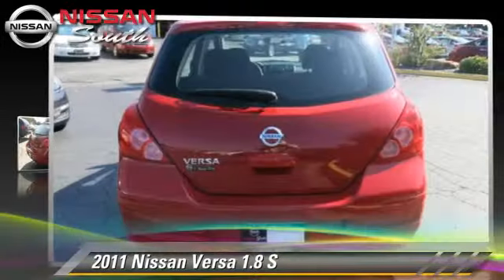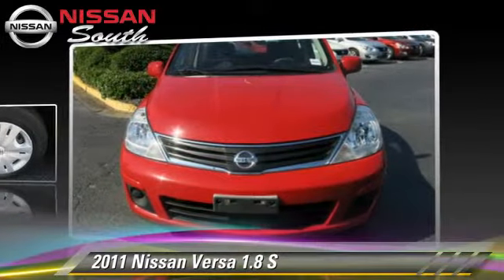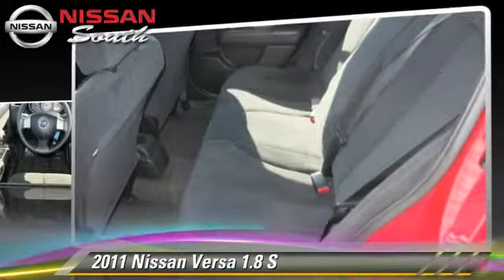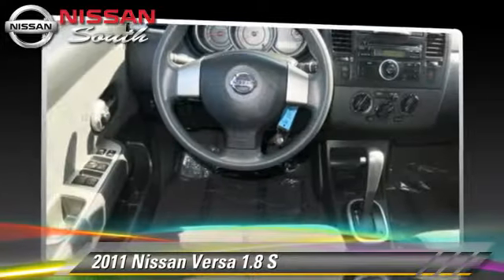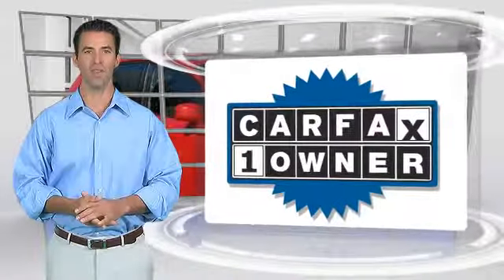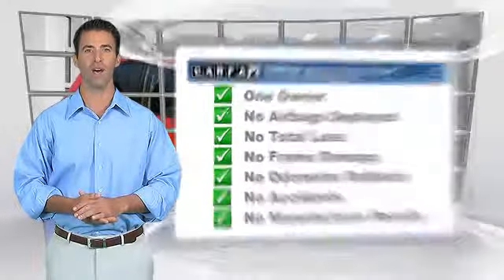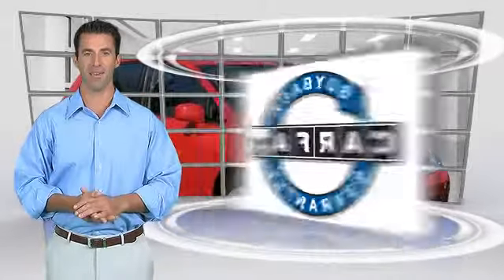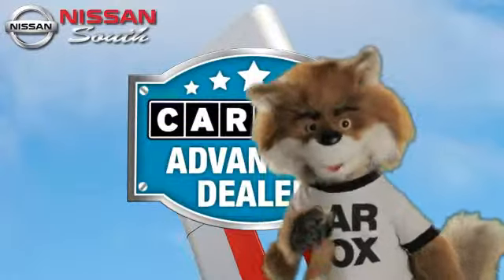Nissan South Morrow, Morrow GA 30260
6889 Jonesboro Road Morrow GA 30260

[DFIN:3:3123710:I:1342:91CB1A0C:4378faa8fc43f919836d64c09cb077c6]